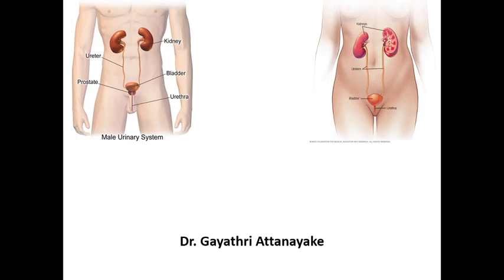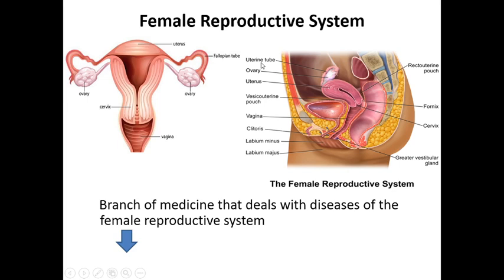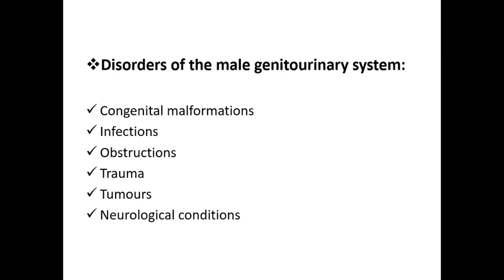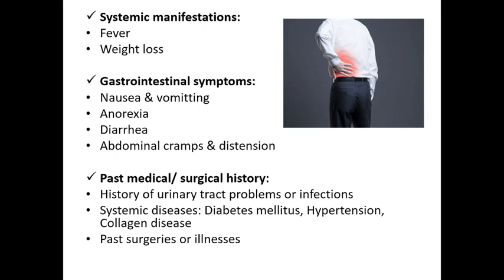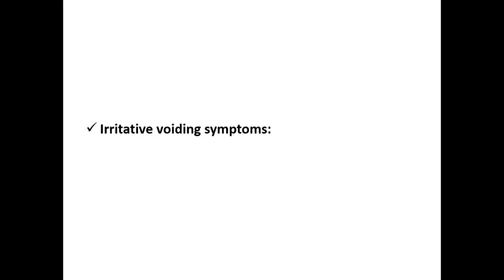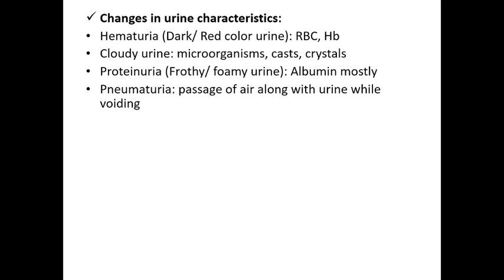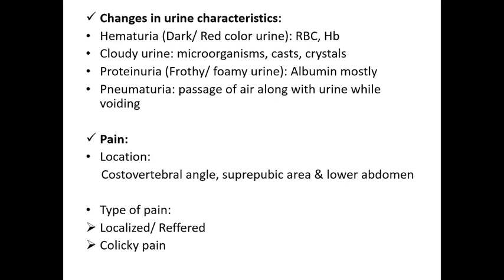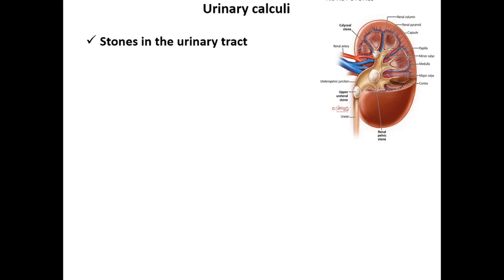Disorders Of the Genitourinary System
Renal Nursing